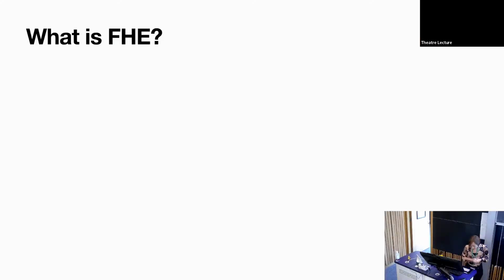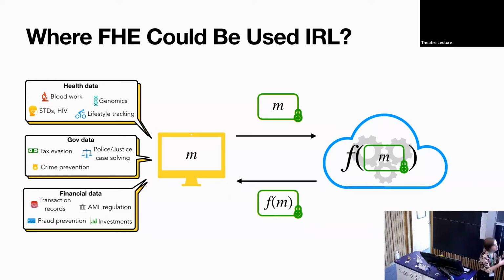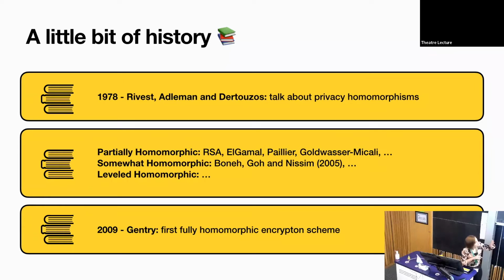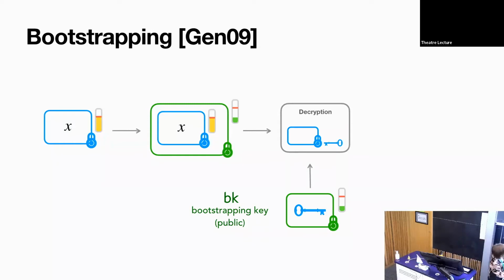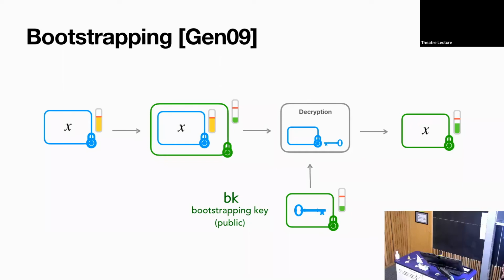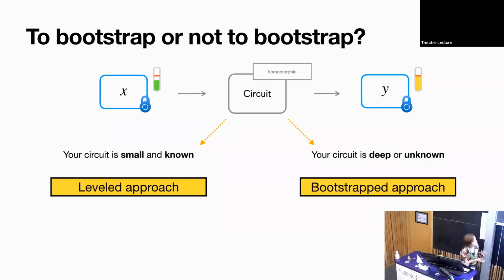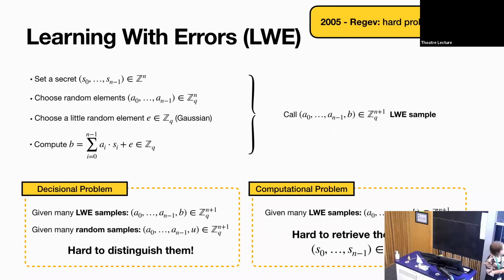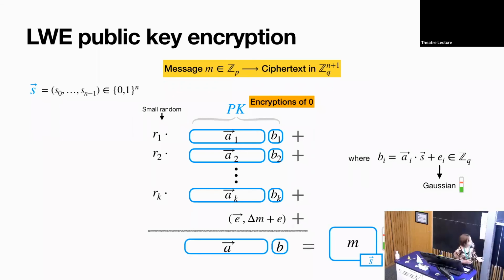Part 1 Introduction to FHE and the TFHE scheme - Ilaria Chillotti, ICMS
Part 1 of Ilaria Chillotti's presentation at the Foundations and Applications of Lattice-based Cryptography Summer School in Edinburgh - July 2022, on FHE and TFHE.

Presenter: Ilaria Chillotti.
Conference: Foundations and Applications of Lattice-based Cryptography.